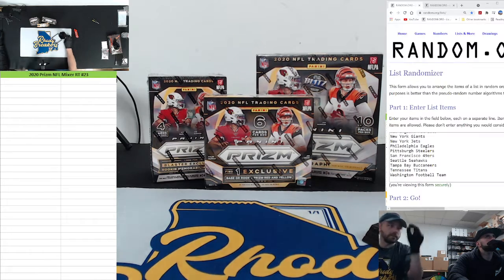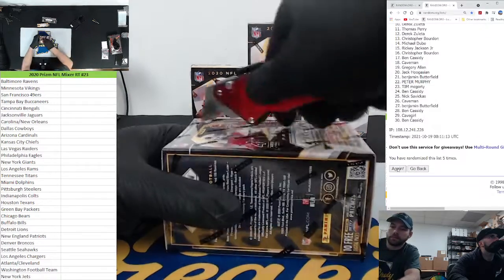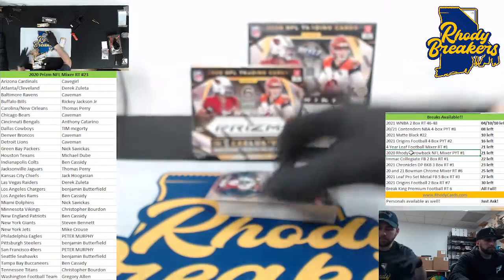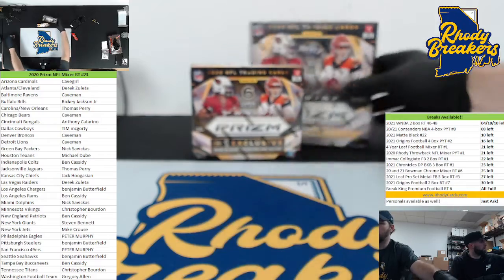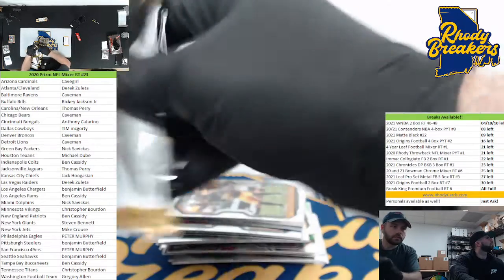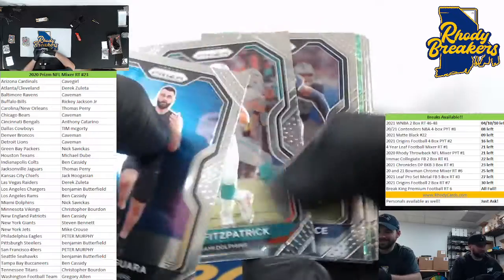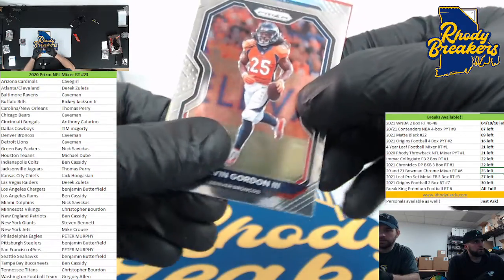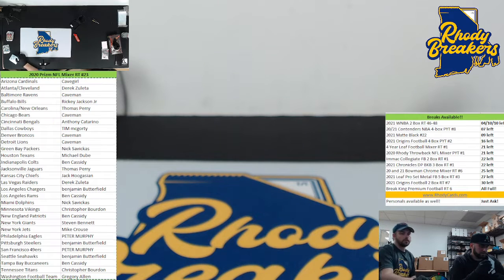2020 Prizm NFL Mixer RT #23